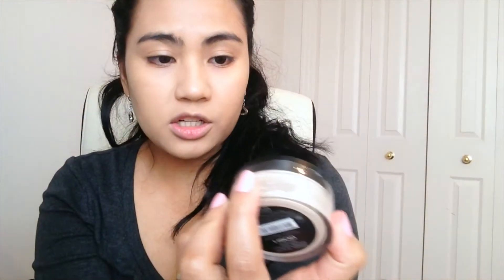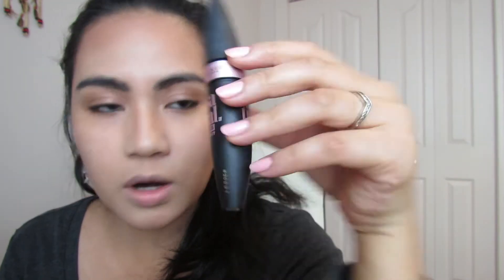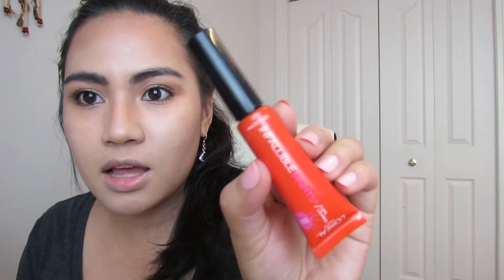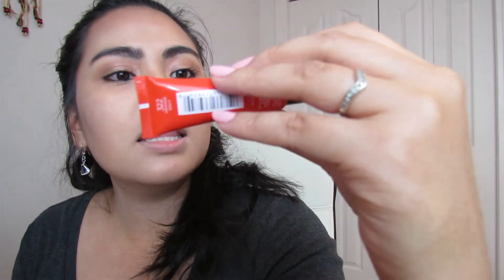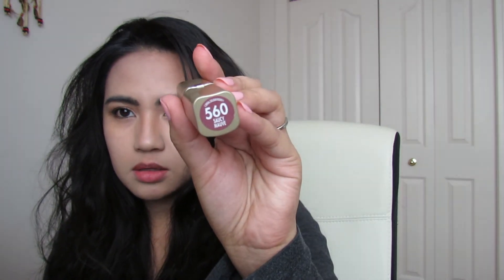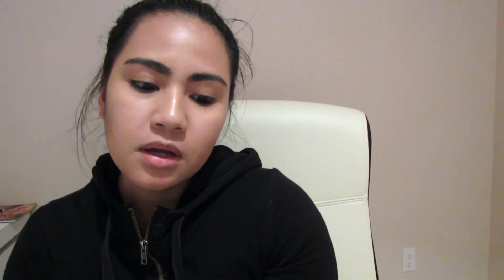GET READY WITH ME! L’OREAL INFALLIABLE TOTAL COVER REVIEW | DRUGSTORE MAKE UP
This video  is getting ready with me using drugstore make up. Also, my honest review about the new L’oreal Infallible Total Cover Foundation. Hope you guys find this video helpful. Have a great day.

Sign up with Influenster to get a chance to receive a box full of amazing goodies all for free.

Looking for great hotel for your next destination, click the link below and get $25 CAD when you book and stay.

Video edited by yours truly. All opinion are my own.